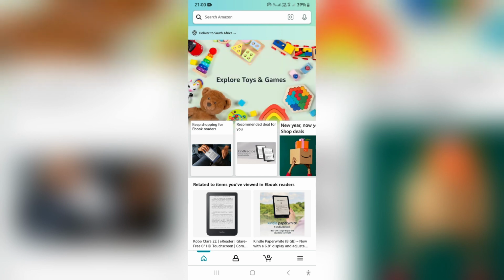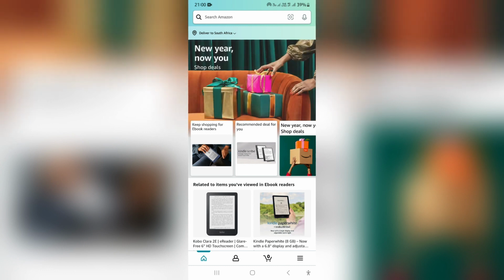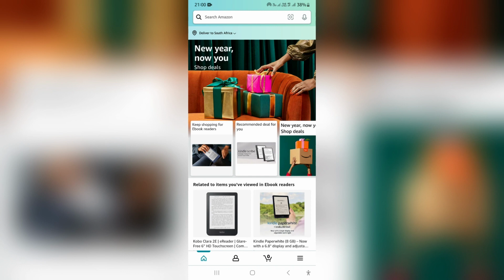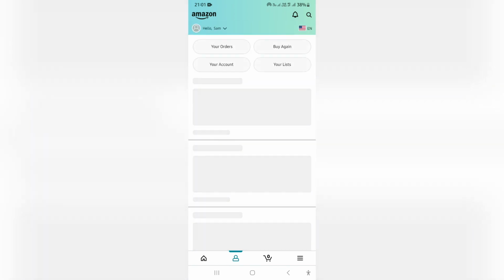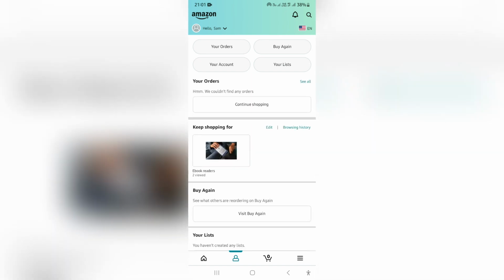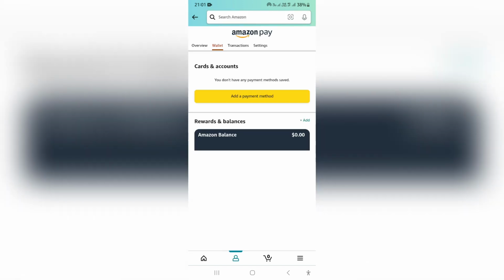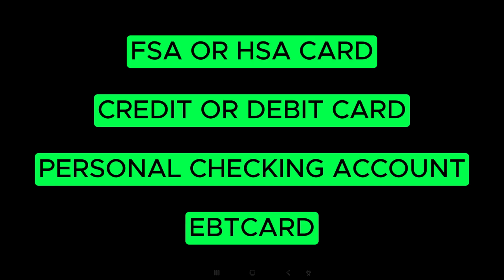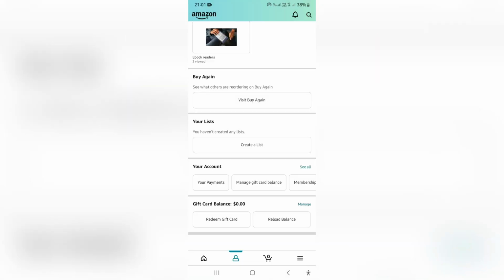How to Add or Remove Cards From Amazon in 2026 | Amazon Tutorial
In this video 'How to Add or Remove Cards From Amazon' we show you how to easily add new cards to your Amazon account and also remove unwanted cards from your Amazon account.

Timestamps

Intro – 00:00 – 00:17
Adding and Removing Cards on Amazon – 00:18 – 01:28
Outro – 01:29 – 01:34